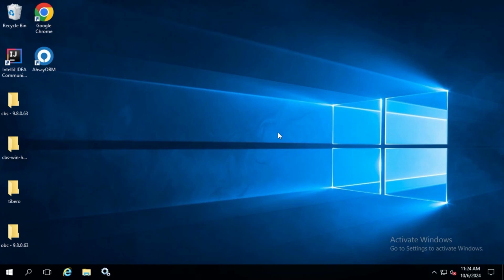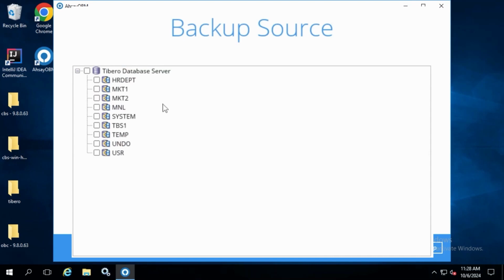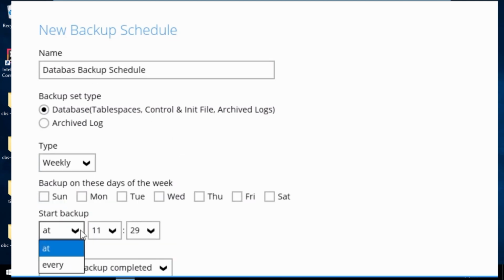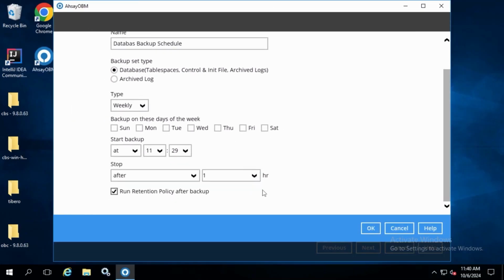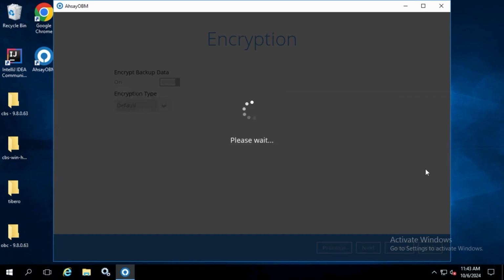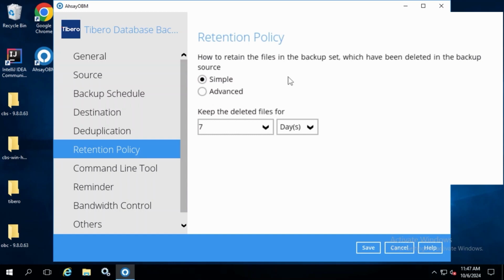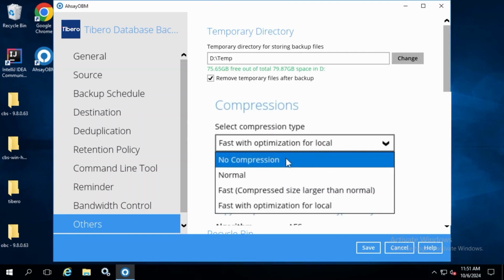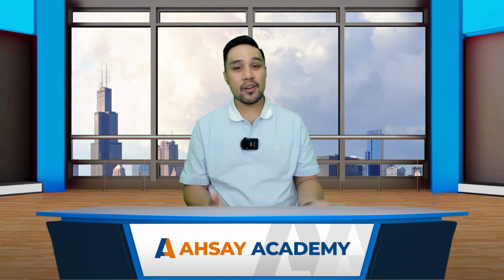How to backup Tibero Databases on Windows?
Check out how to backup Tibero databases on Windows using AhsayOBM.

Ahsay backs up your databases to multiple storage destinations to implement the 3-2-1 backup rule, along with the latest dataprotection technologies such as immutable backup, AES 256-bit dataencryption , and 2factorauthentication.